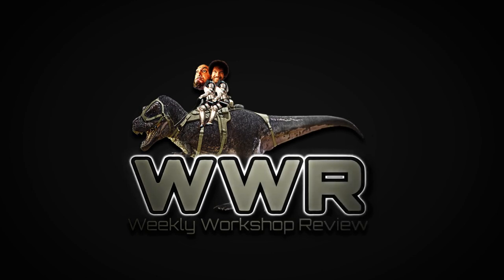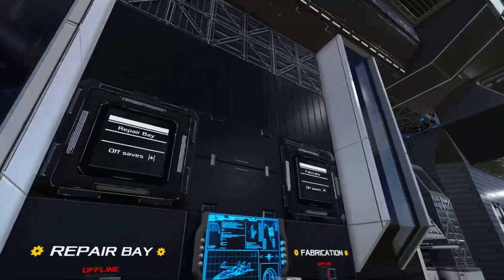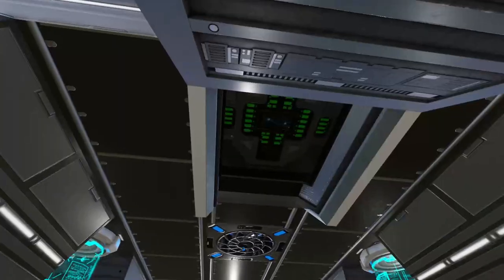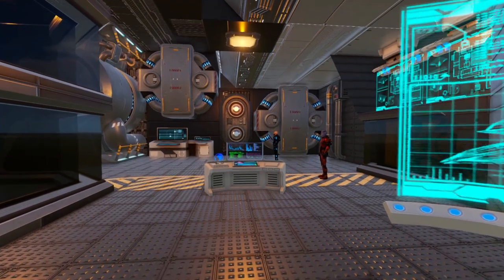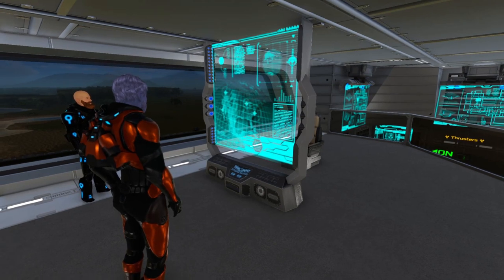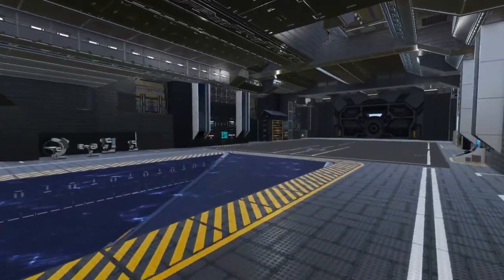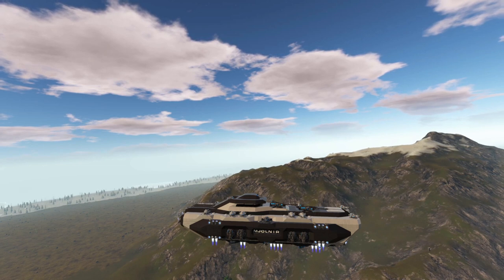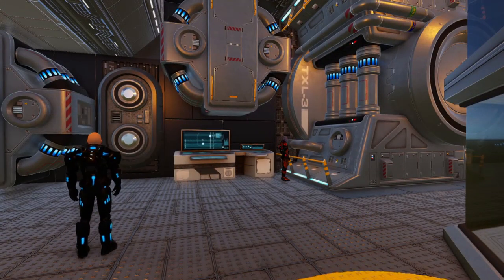Weekly Workshop Review | Empyrion | JRandall TeeWRX82 XCaliber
We will be alternating channels with this show. Look for future episodes on these Channels.